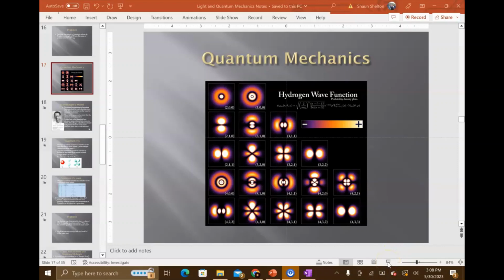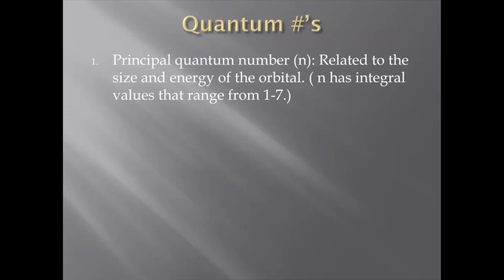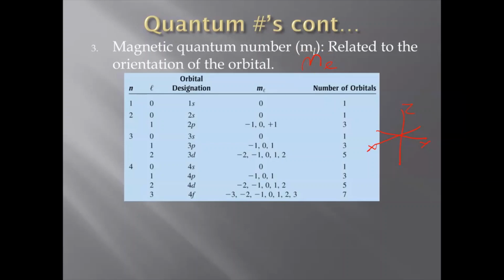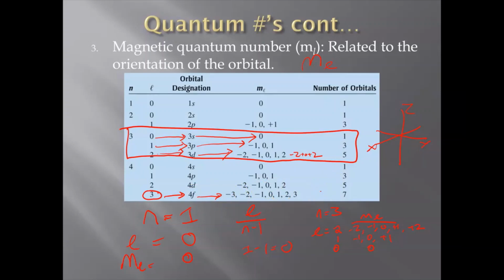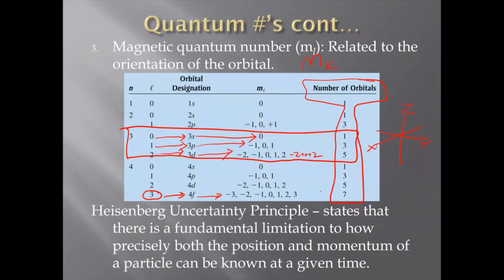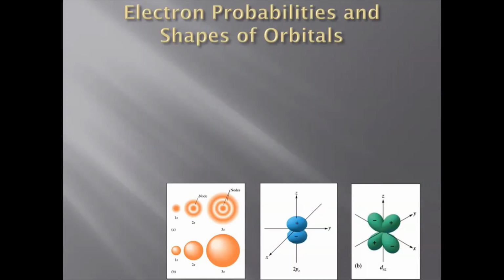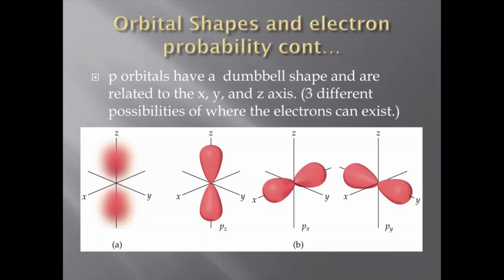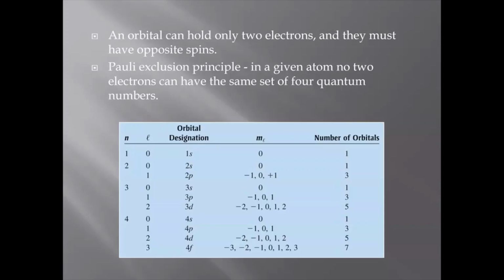Quantum Mechanics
A short discussion on quantum numbers.